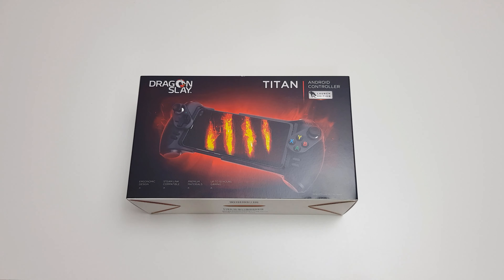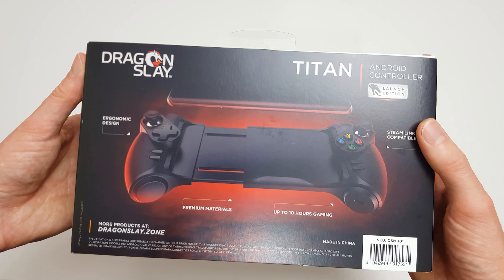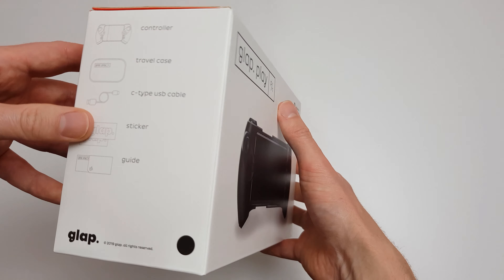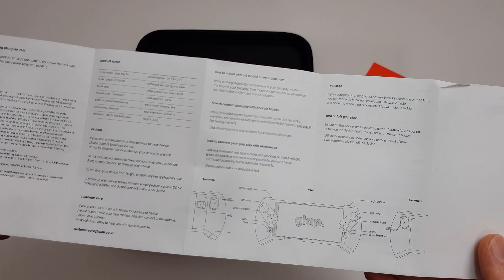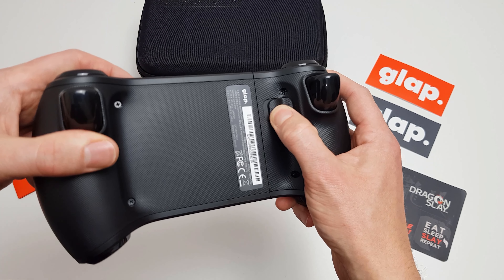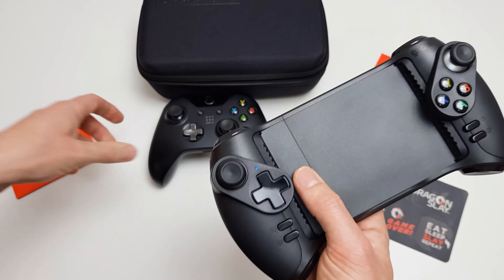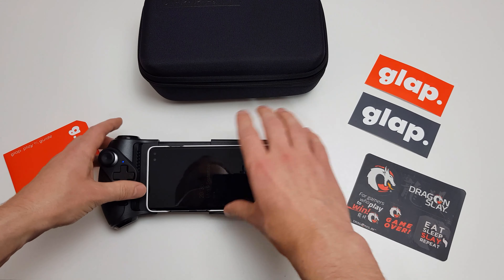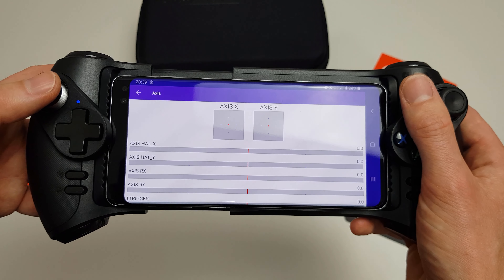The Samsung PlayGalaxy/Steam Link Glap Android Controller (DragonSlay Titan) - Unboxing & Testing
Here's the first UK unboxing and full Gamepad Test of the DragonSlay Titan Glap Android Controller (also known as the PlayGalaxy Link or Glap.Play Samsung Controller). After the unboxing I run through a full test of the controller with "Gamepad Tester" to ensure all the buttons and analogue features perform as expected.

Amazon UK

Amazon US

Let me know down below what you think of this controller. Are you thinking of picking one up yourself? Is it worth the extra money to buy the Glap when compared to other Android game controllers?